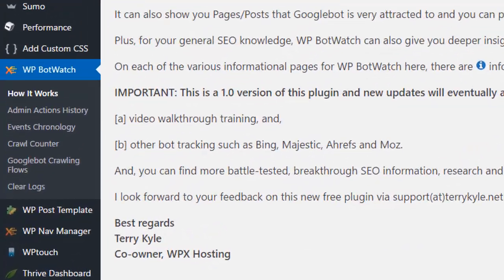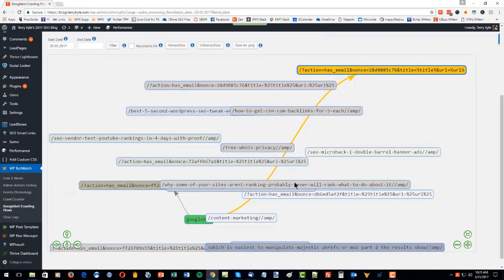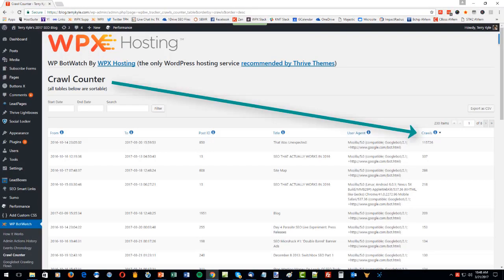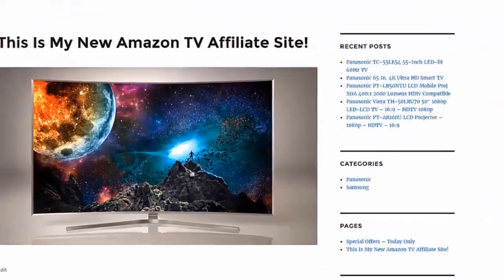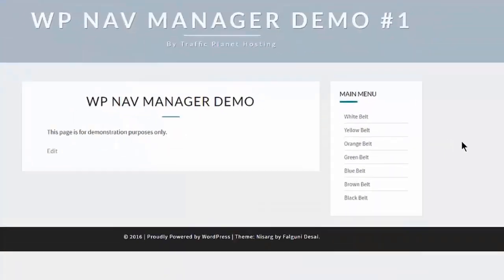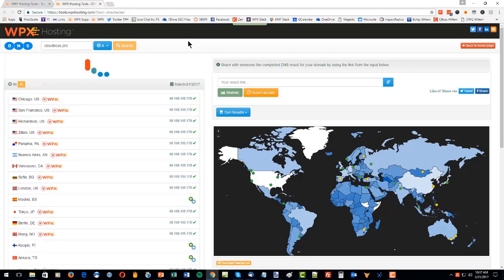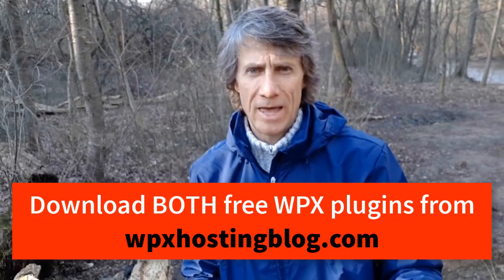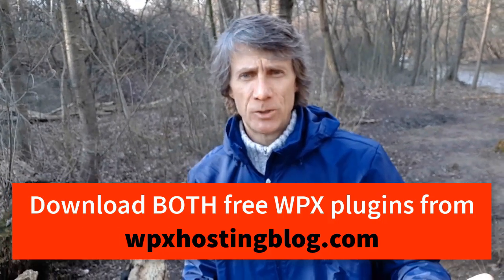WPX Hosting Part 3 - Free Plugins and Tools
This is the third video in our WPX Hosting Welcome Series. This time, Terry reveals some of the free Plugins and tools available to our WPX Hosting users! He'll explain what they do and how to use them to get that unfair advantage we mentioned!